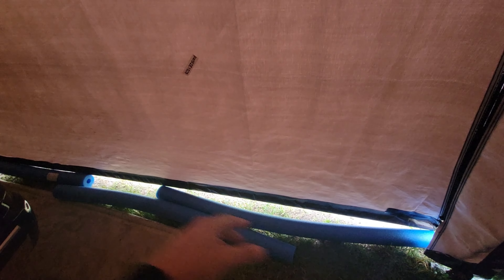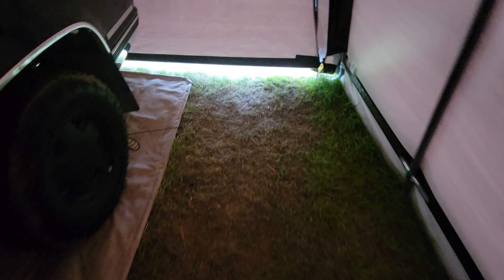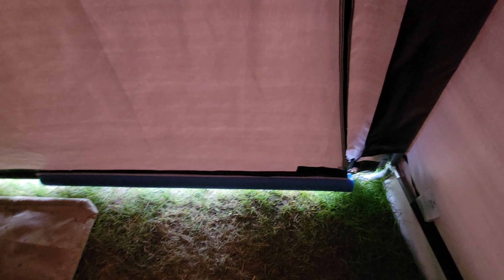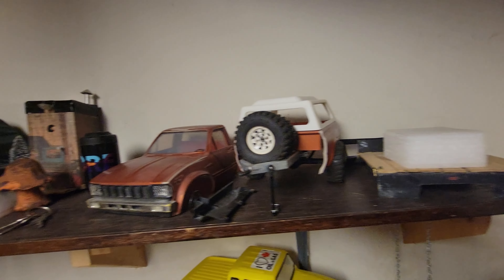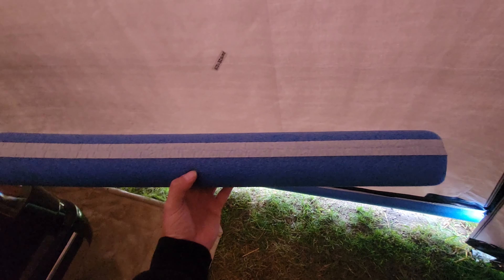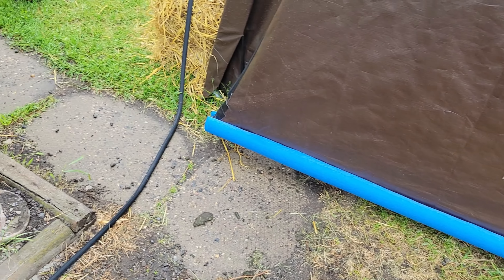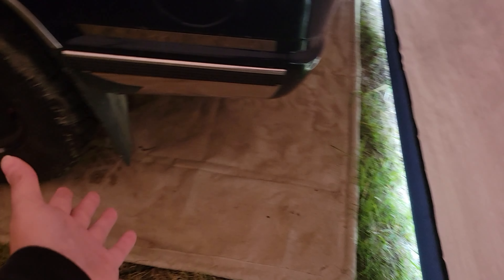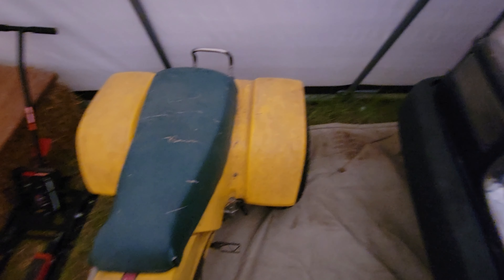Will Pool Noodles Keep The Rain Out? - D.I.Y. Door Seal Mod!!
Today I try a super budget way to keep rain out and maybe the snow out come winter.

Sub Mail:
Tahoe's & Turbo's
Box. 672
Southey Saskatchewan
Canada
S0G 4P0